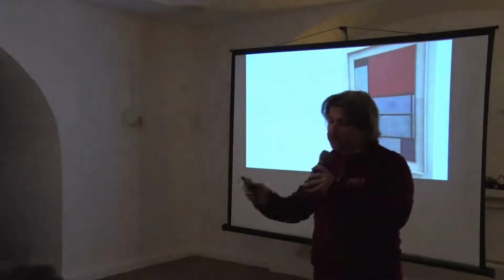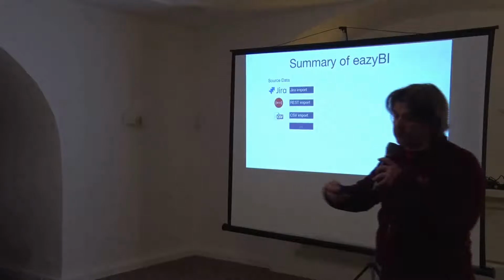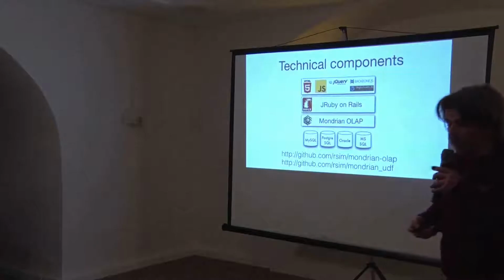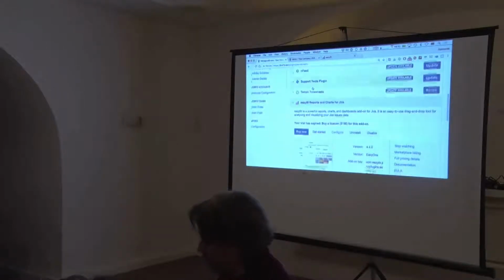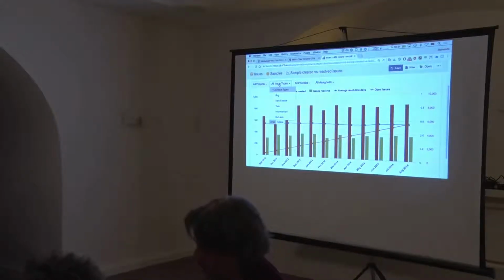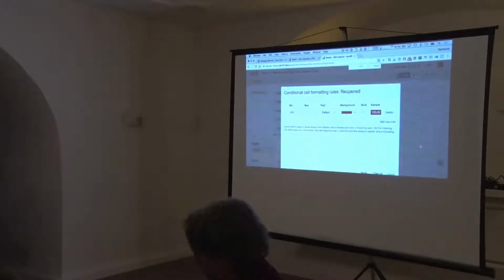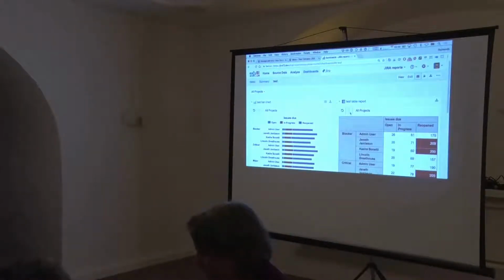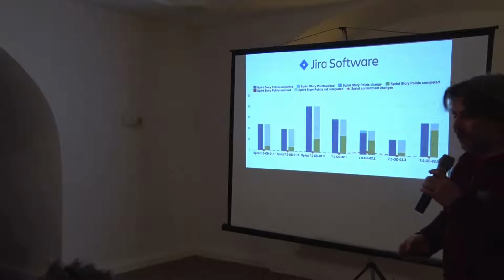PCM17: eazyBI: Using Mondrian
Raimonds Simanovskis | Founder of eazyBI